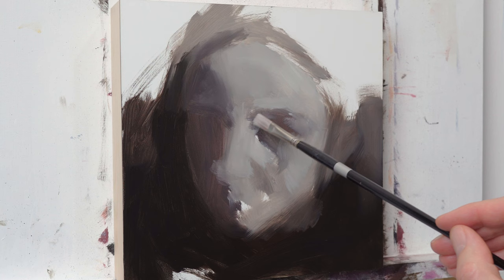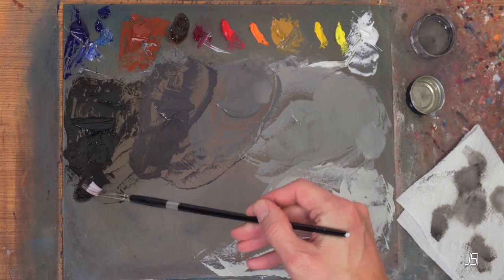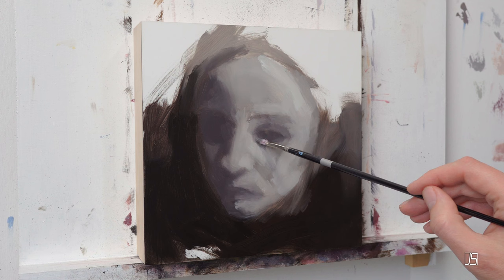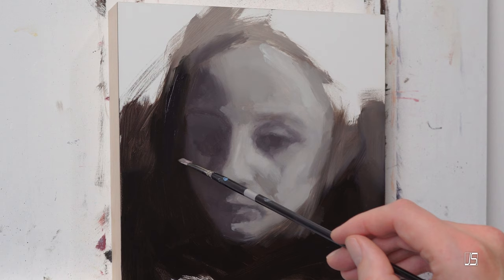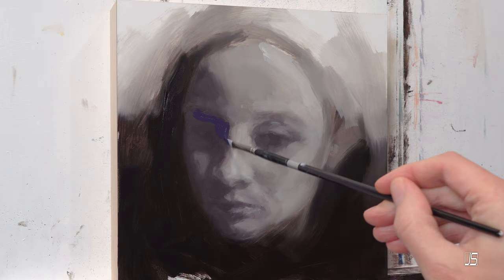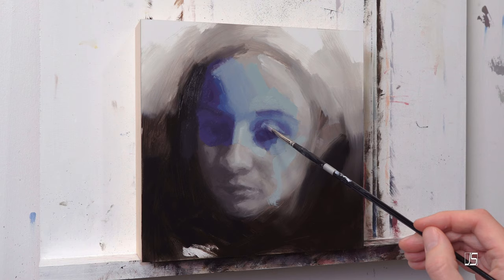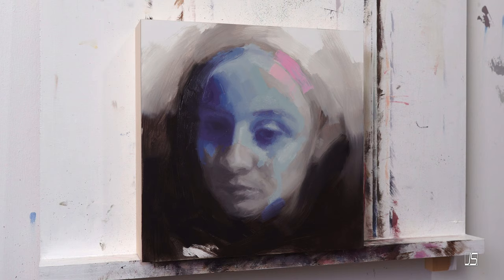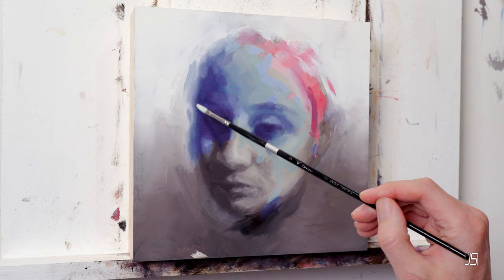Tips For Painting Portrait Commissions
In this video, I'll be discussing a broad range of things to consider when painting portrait commissions.

0:00 Portrait Commission tips
1:11 Understand the client's expectations
3:30 Gather reference material
4:02 Quality materials
4:38 Preliminary sketches
5:26 Focus on likeness
6:32 Study facial anatomy
7:32 Work from general to specific
8:11 Take breaks and step back
9:23 Communicate with the client throughout
10:09 Sign and seal / Market yourself
10:45 Conclusion